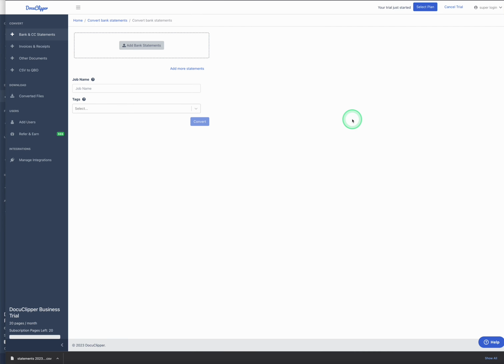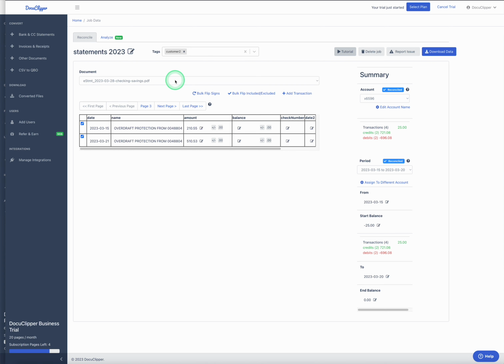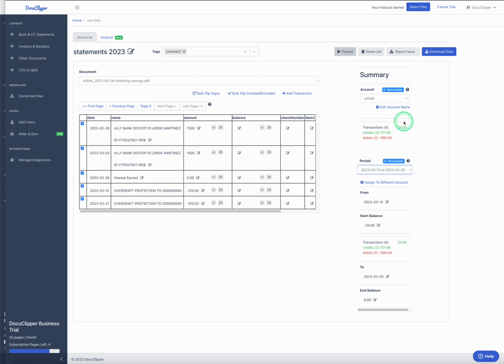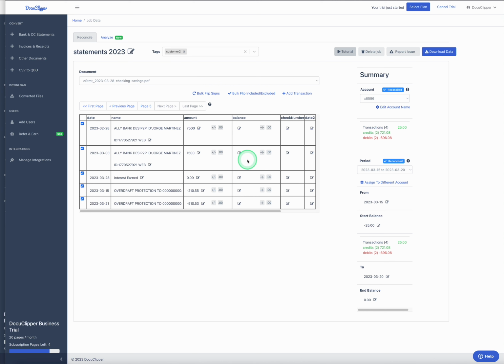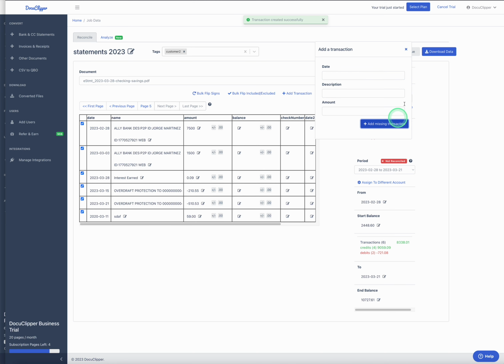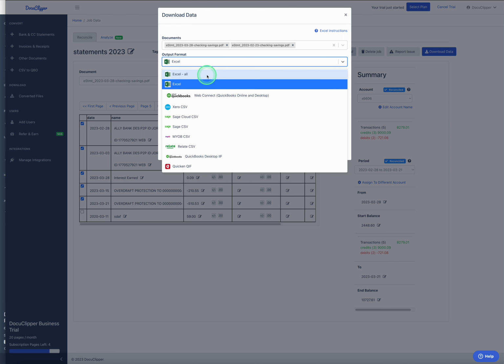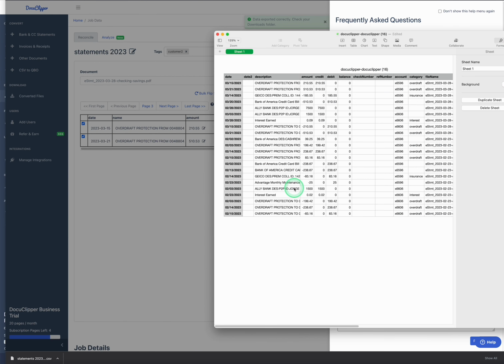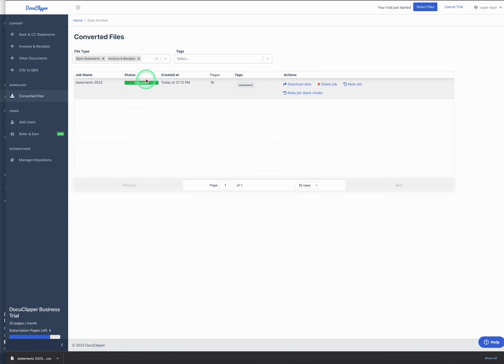How to Convert PDF Bank Statements to Excel, CSV or QBO Files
This video shows how to convert PDF bank statements to Excel using DocuClipper.

▶ Thousands of banks from big banks to small credit unions are supported.

▶ DocuClipper works with any bank or credit card statement. Both text and scanned PDFs are supported and in a single job, you can process dozens of statements. The system is fast and fully automated.

▶ Statements are automatically reconciled, ensuring the data is 100% accurate.

▶ DocuClipper can export the data to Excel and different accounting software like QuickBooks, Xero, Sage, and others. DocuClipper is very flexible and can output data in any format

▶ DocuClipper produces clean Excel spreadsheets with the date, description, amount, and other data.

Struggling to convert PDF bank statements into Excel, CSV, or QBO files? This step-by-step tutorial shows you how to easily extract data from PDF bank statements and convert them to editable Excel, CSV and QuickBooks (QBO) files using DocuClipper. Learn how to export PDF statement data into various formats with a few clicks.